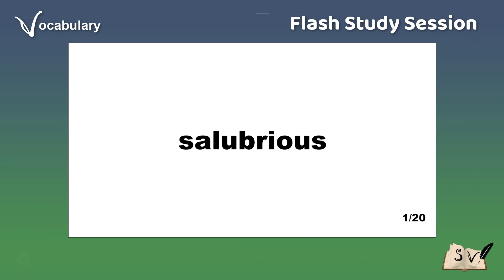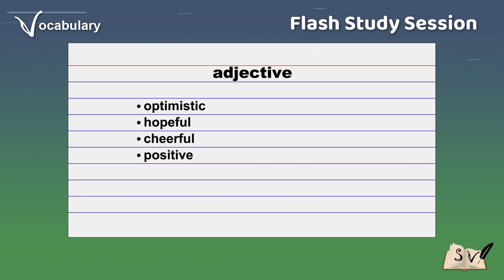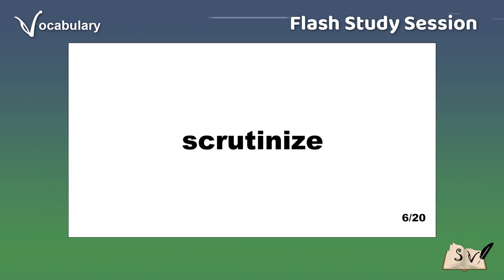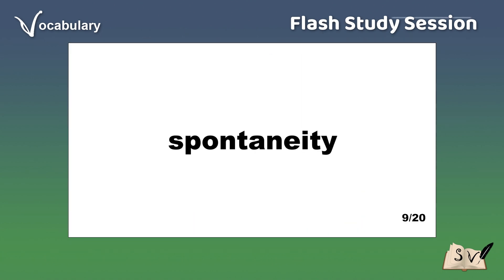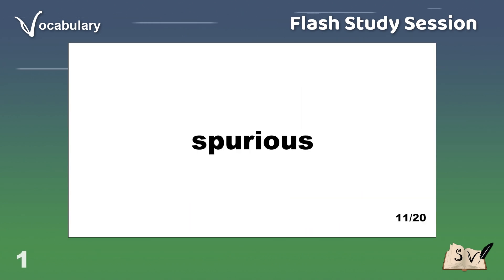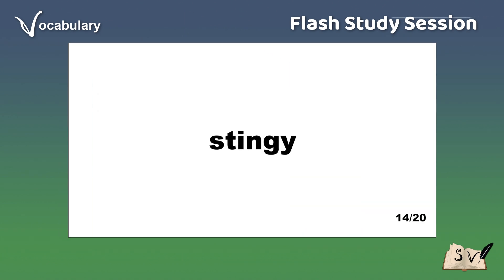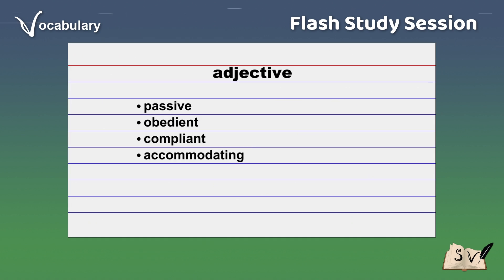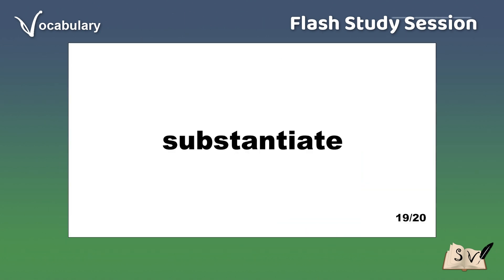Flash study session - Vocabulary Builder #107 - "s" Words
Welcome to Scribing Vision! This video is part of our education Flash Study Session series for building vocabulary through word association. The content was designed as an alternate study source students studying for placement exams and tests, to assist English as a second language learners and anyone else interested in vocabulary builder videos.

SAT/ACT Flash cards
The Vocabulary Builder Workbook
Merriam-Webster’s Vocabulary Builder